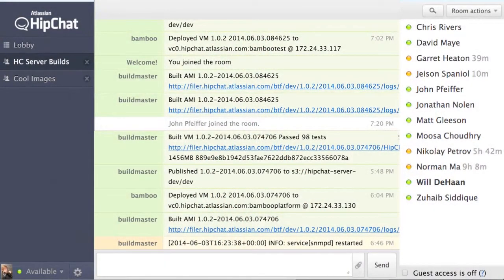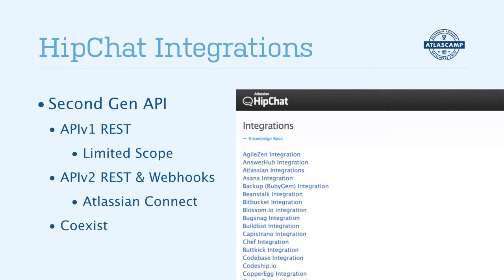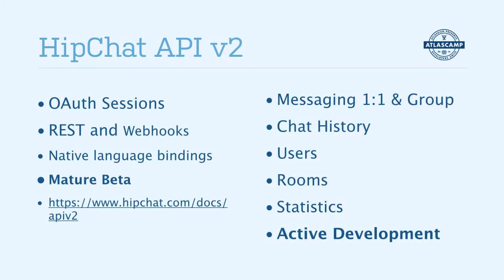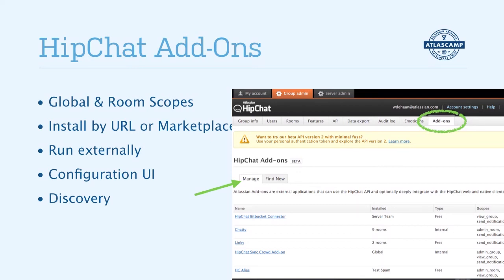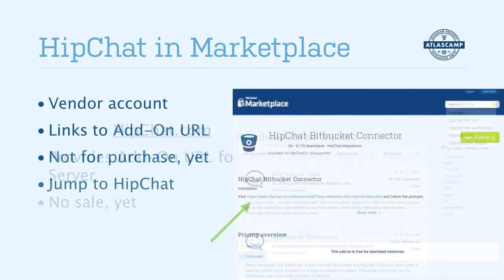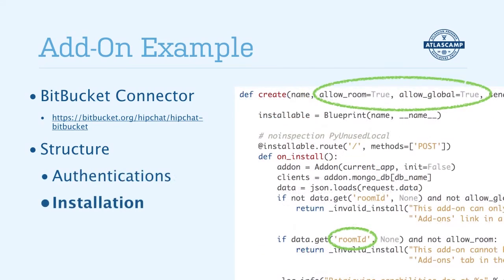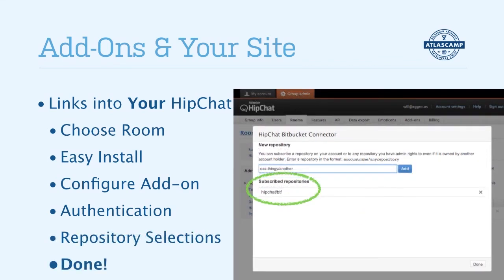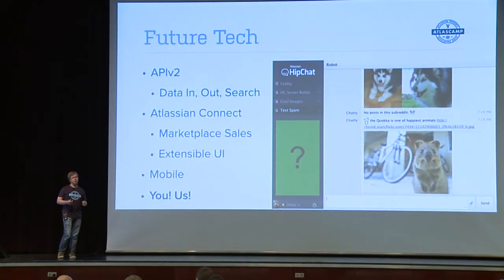AtlasCamp 2014: HipChat Add-ons for the Atlassian Marketplace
HipChat is a brand new opportunity for the Atlassian ecosystem. Learn how to create add-ons for HipChat and share them on the Atlassian Marketplace. This talk will introduce HipChat.com and HipChat Server, then use the HipChat API v2 and Atlassian Connect to build a new add-on and list on the Atlassian Marketplace. A reference add-on will be shared including source code.